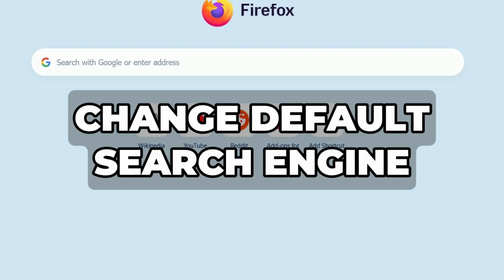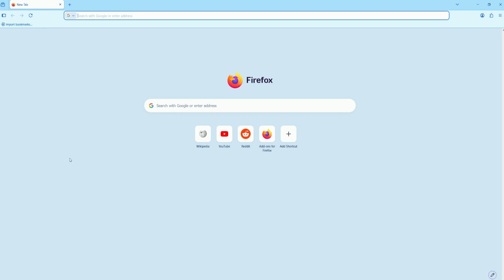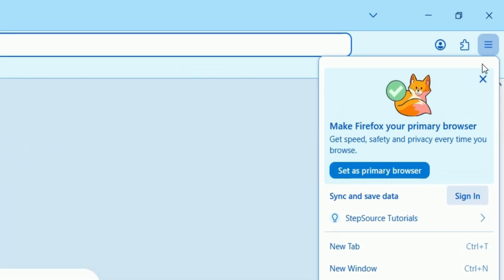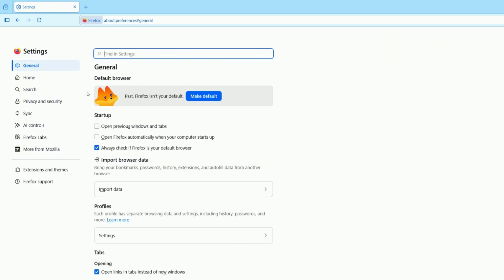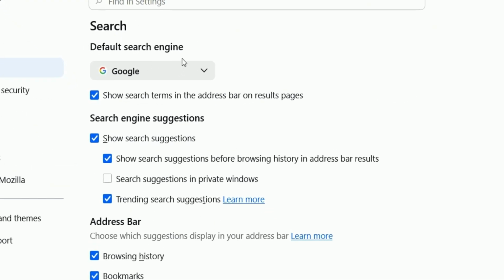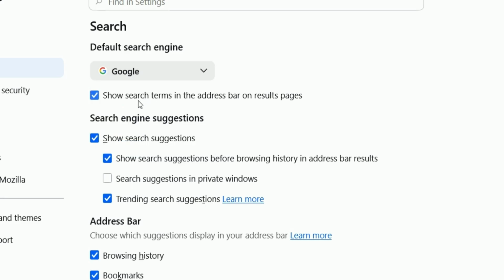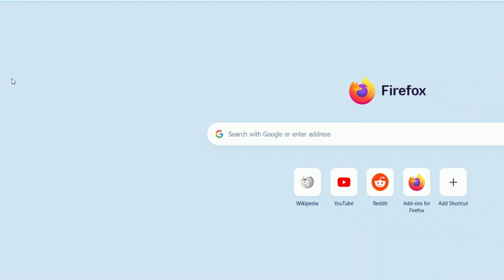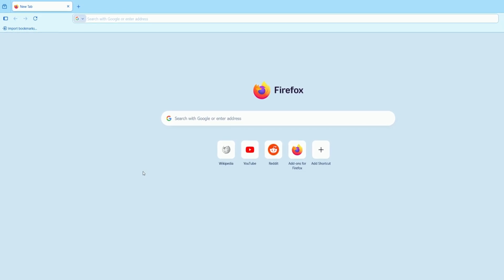How to Change Your Default Search Engine in Firefox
Want to switch your search engine in Firefox but don't know where the settings are hidden? In this step-by-step tutorial, I’ll show you exactly how to change your default search engine in Mozilla Firefox!

Whether you want to set Google as your default search engine, switch to a privacy-focused option like DuckDuckGo, Firefox makes it incredibly easy to customize your preferences. We will look at how to safely change your primary search tool. This guide works perfectly for the latest version of Mozilla Firefox on Windows 10, Windows 11, and macOS.

🔍 WHAT YOU’LL LEARN IN THIS VIDEO:

    • How to change the default search engine in Firefox: Navigate the Firefox settings menu to switch your primary search provider in just a few clicks.
    • How to set Google as default search: Step-by-step instructions to make Google your main search engine for the address bar and home screen.

If this tutorial helped you customize your browser and take control of your internet searches, make sure to like the video, subscribe, and enable notifications for more browser tutorials, privacy tips, and tech guides!

💬 Which search engine do you prefer using in 2026?